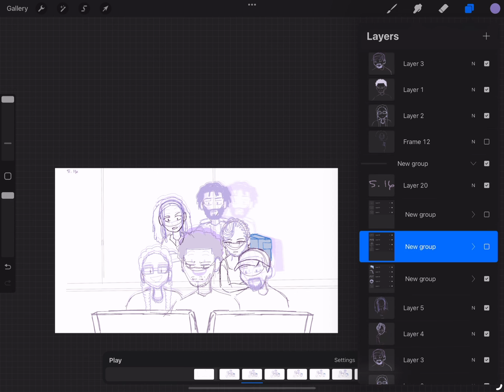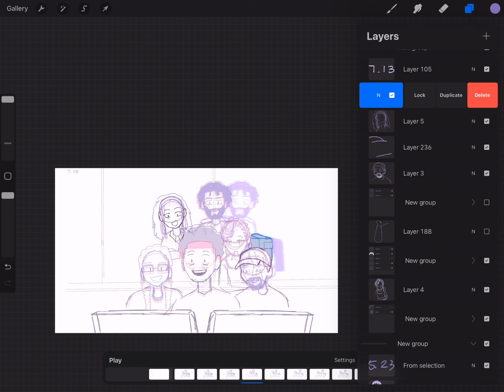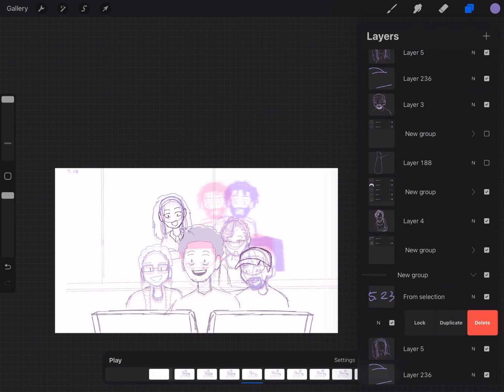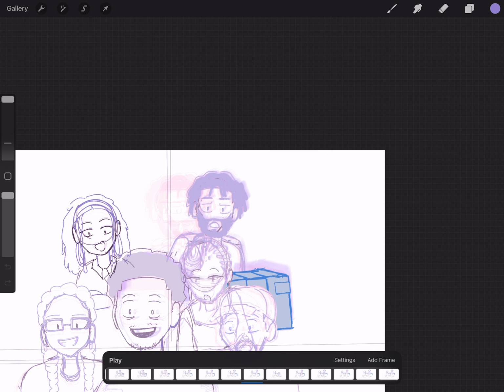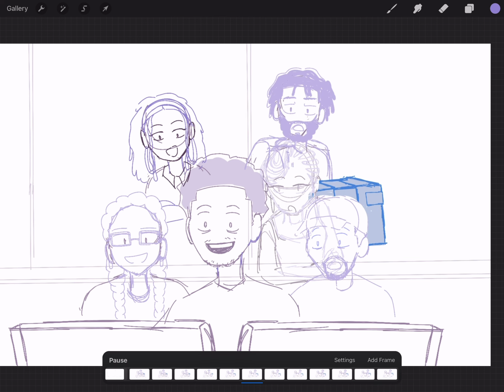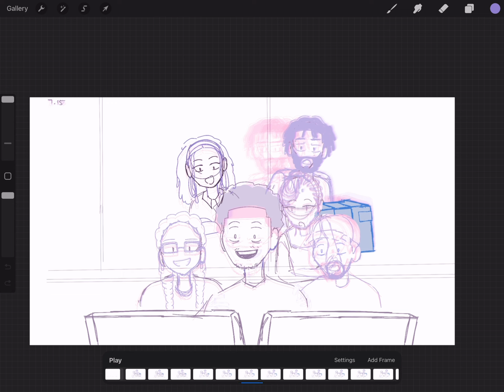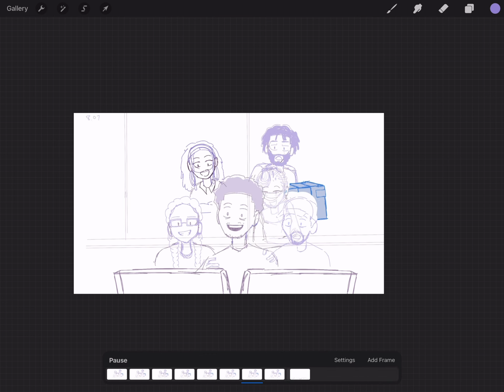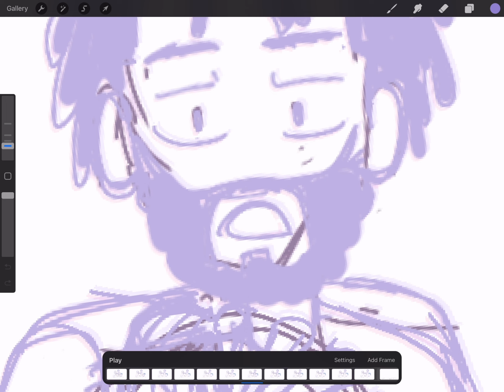REALISTIC 2D ANIMATION SECRETS REVEALED?!!! MASTER THE TECHNIQUES!!!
How to Make REALISTIC 2D Animation!!!

Hey everyone! 🌟 In this video, I’ll show you how to create realistic 2D animations using my latest project for Quiet Giant Studios!